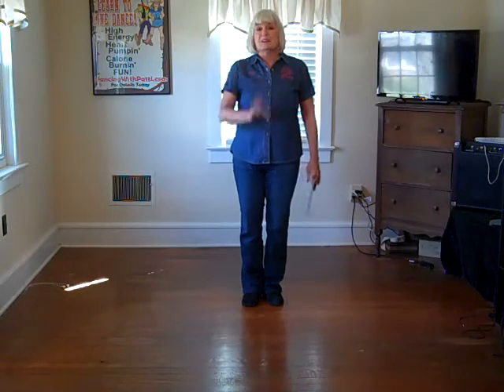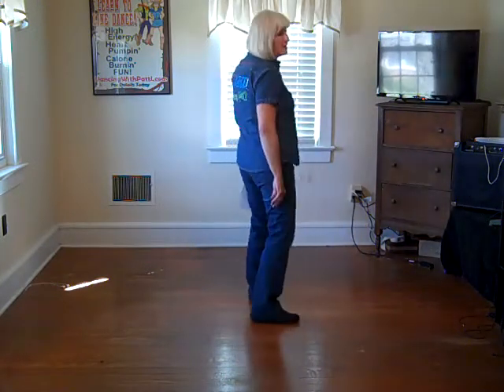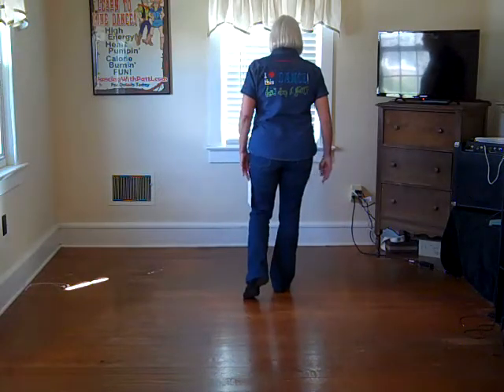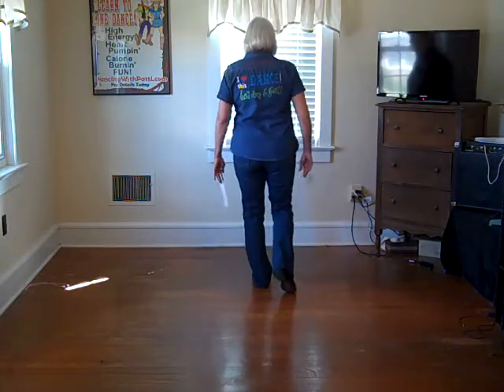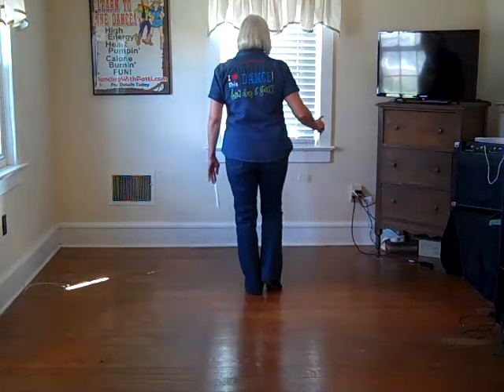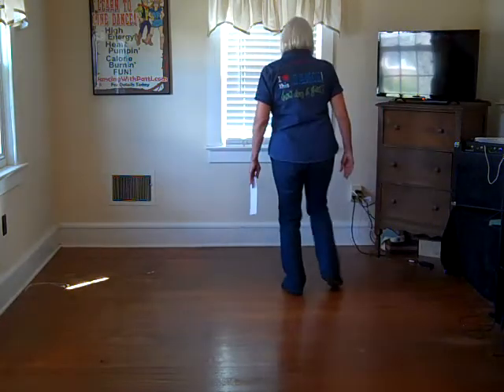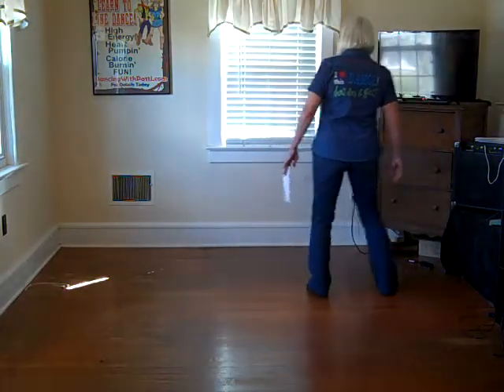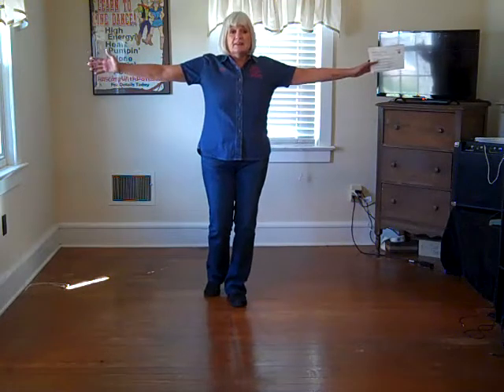What Makes You Country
32 ct 4 wall Beginner Line Dance by Rob Holley.  No tags or restarts.  Music is What Makes You Country by Luke Bryan.